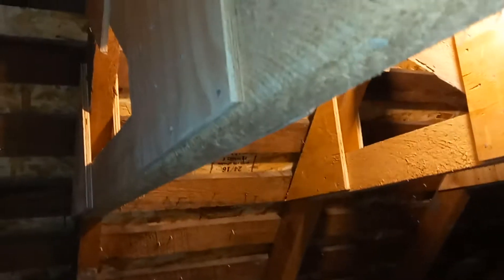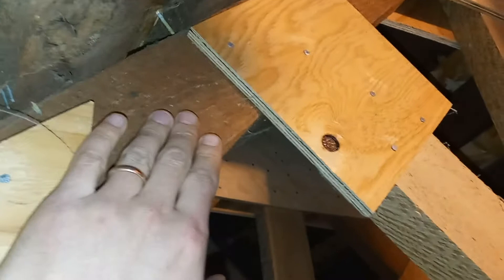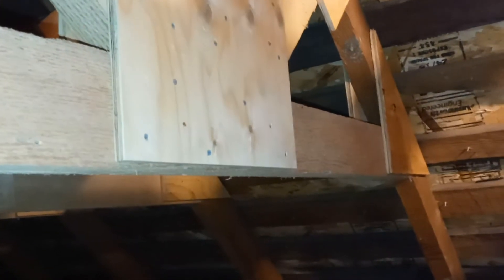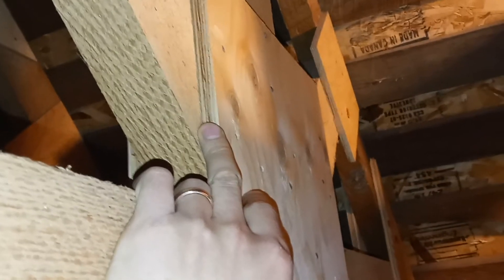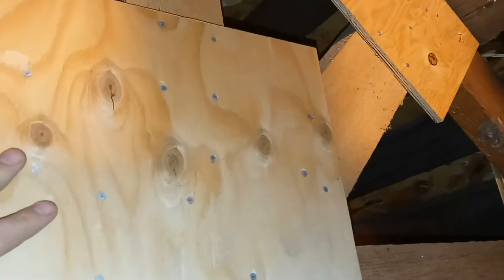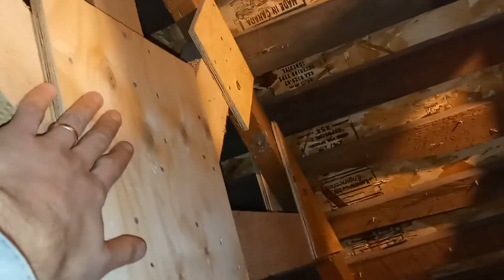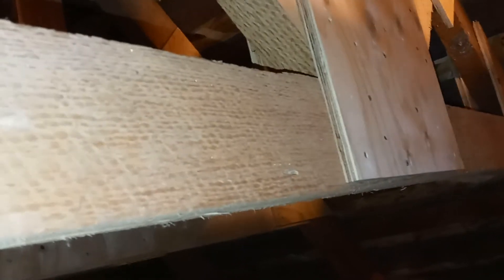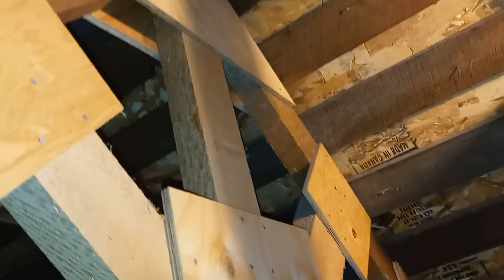Collar Tie Design in My Attic ... Caution: Consult a Contractor Before Copying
Here is how we did the collar ties in my attic.

Transcript:
this video is about the collar ties in my attic a viewer saw my attic storage project and noticed the collar ties that i had up here so i'm just going to talk about how these were done so my house was in 1911 construction and it didn't have any of these um just these original rough cut two by fours so we had these uh ties you can see kind of all the way down uh cut um rough cut by a guy we know that has his own timber mill and so we have one cross piece here that was measured and i am not an expert on this but a guy that i know that has some good skills he determined that about this height that we put them is low enough to give us some support but high enough to give some headroom he thought that we could have gone a little bit higher but at the time i thought my house is so big i'll never need the storage and so i wasn't worried about headroom but anyways so we have that going across here and these are cut on a diagonal to meet here and here